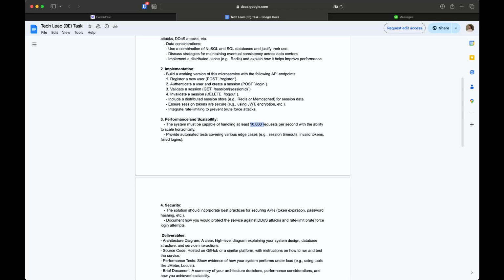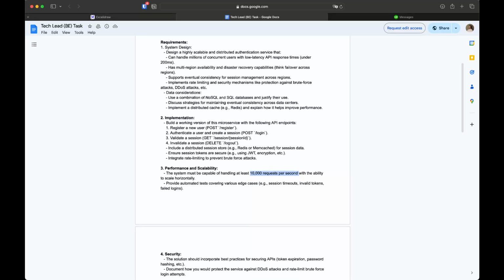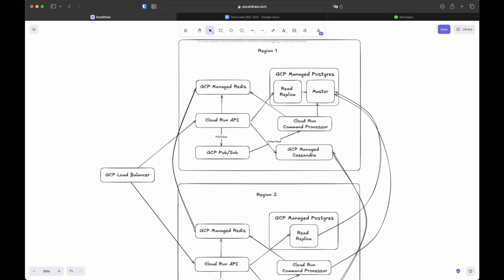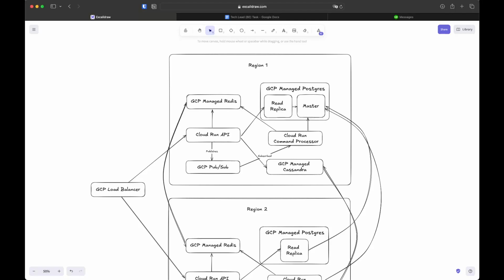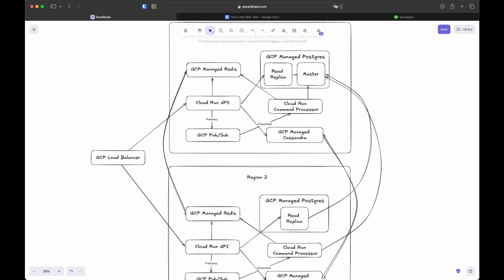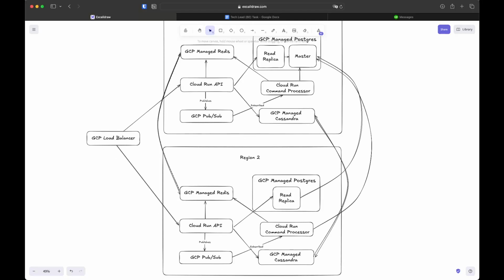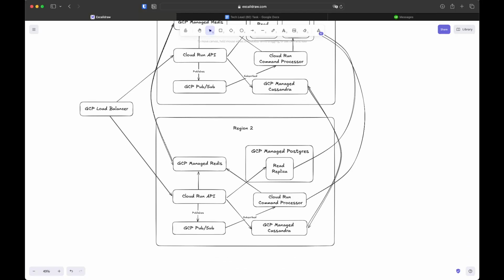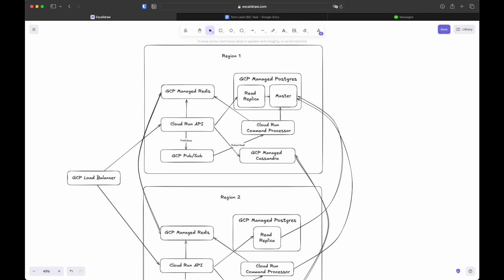How to Build Scalable, Low-Latency Multi-Region Cloud Infrastructure on GCP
This video will show you how to build a scalable, low-latency multi-region cloud infrastructure on the Google Cloud Platform (GCP). Whether managing a global application or optimizing for fast response times across regions, designing a robust cloud architecture is essential.

What you'll learn:

Key components of multi-region infrastructure on GCP
Best practices for minimizing latency while ensuring scalability
How to leverage GCP services like Load Balancing, Cloud Spanner, and Cloud CDN
Setting up failover and redundancy for high-availability
Practical tips for optimizing cost and performance across multiple regions
By the end of this video, you’ll have a clear roadmap for building a cloud infrastructure that scales effortlessly while maintaining low latency for users worldwide. Perfect for DevOps engineers, cloud architects, and developers looking to enhance their cloud strategies.